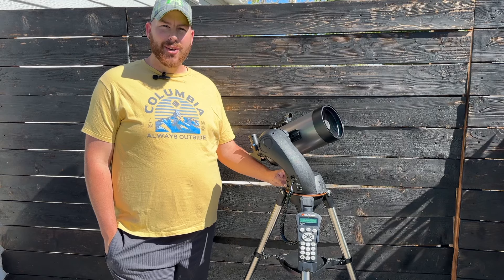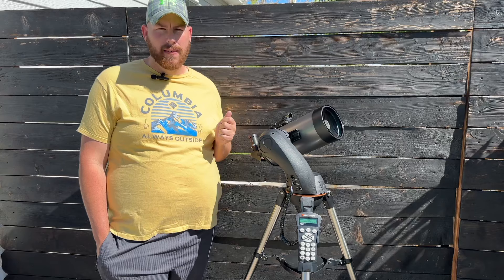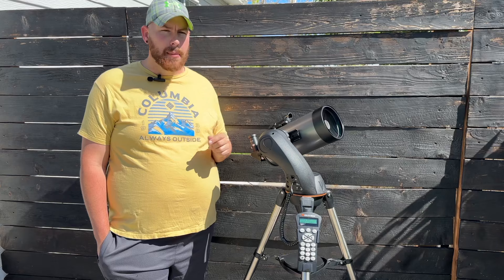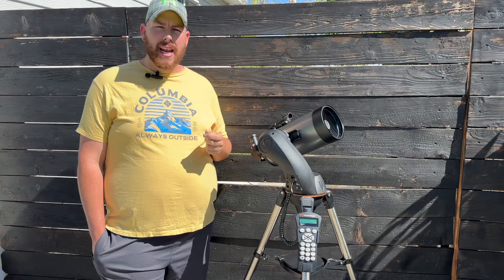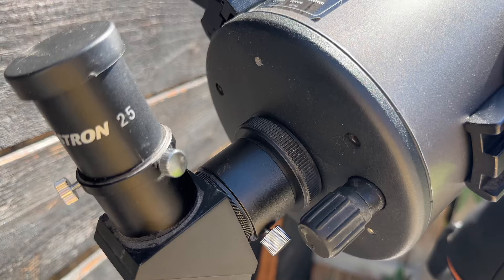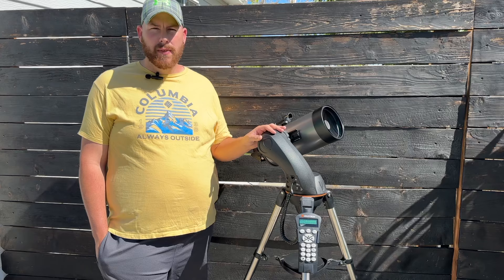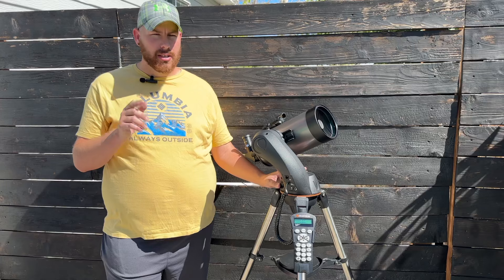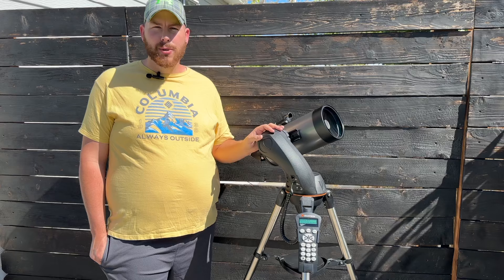Celestron Nexstar 127 SLT: The perfect grab and go setup?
The Celestron 127 SLT is among the sea of beginner and intermediate telescopes in the community. The 127 SLT one arm goto is willing and able to tackle the night sky in style and portability. This 5” Maksutov Cassegrain telescope is the perfect combination of solid and powerful with its long focal length to show you great detail of the moon, planets and splitting double stars. This great instrument does come with a close to $700 price tag but it worthy of being a contender.